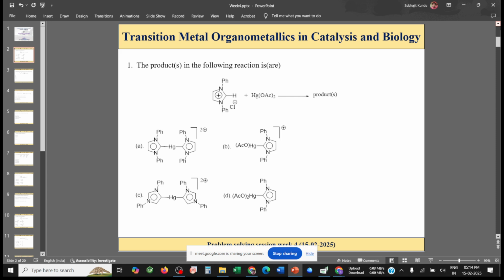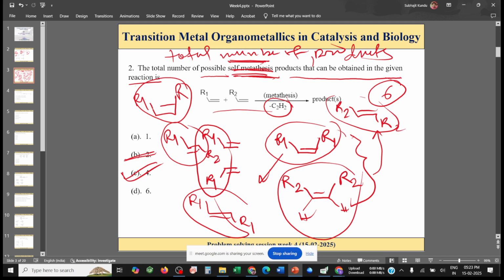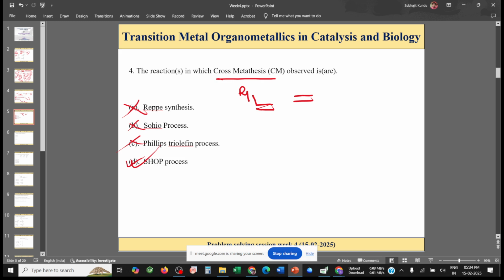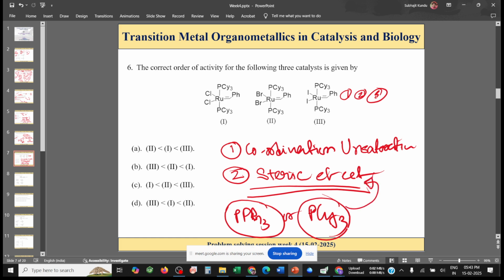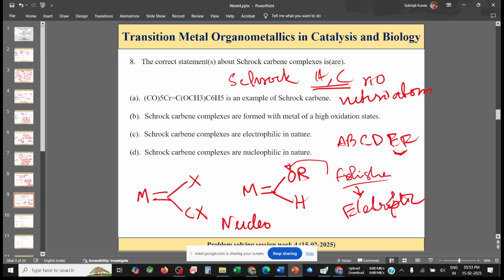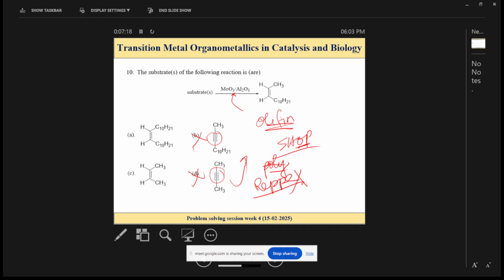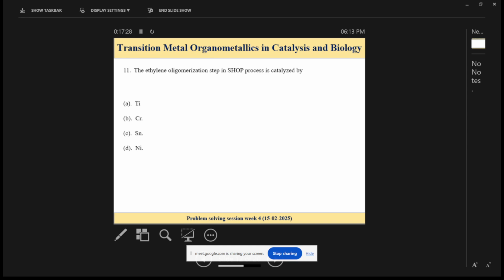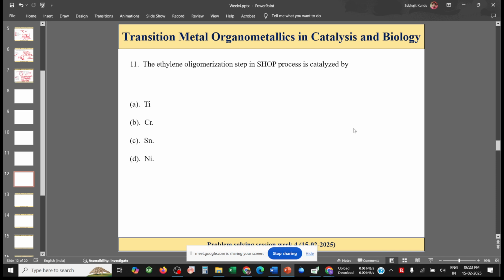Week 4 Transition Metal Organometallics in Catalysis and Biology